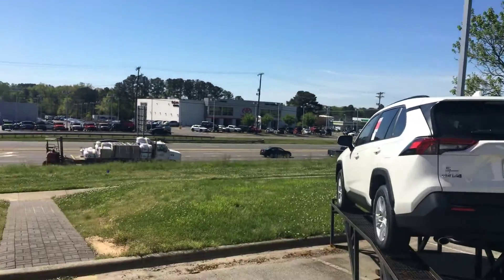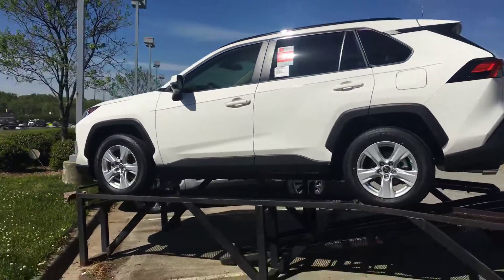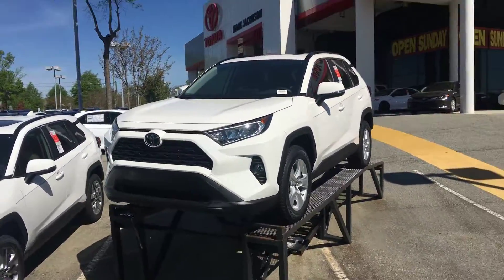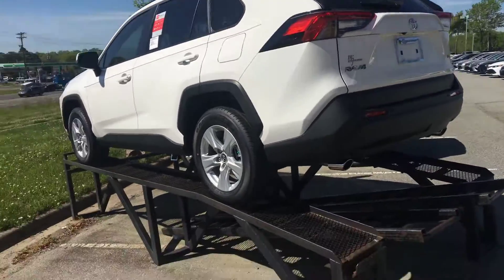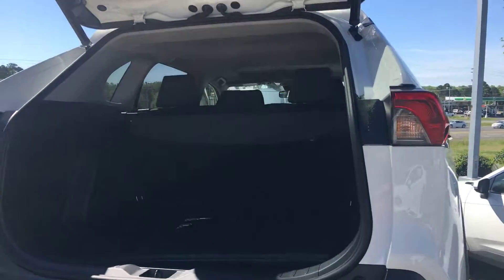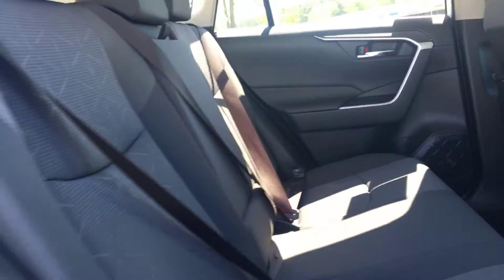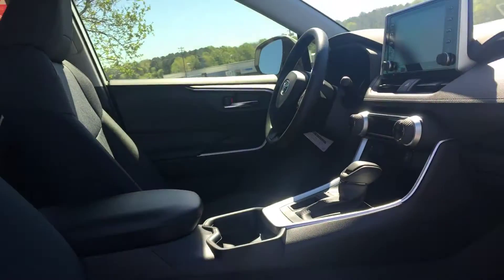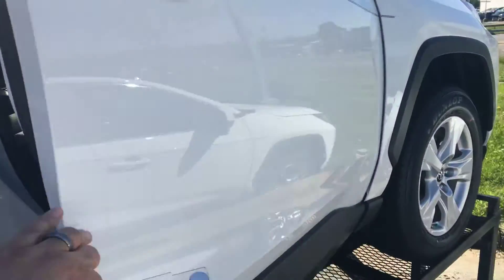2019 Toyota RAV4 - Zeke